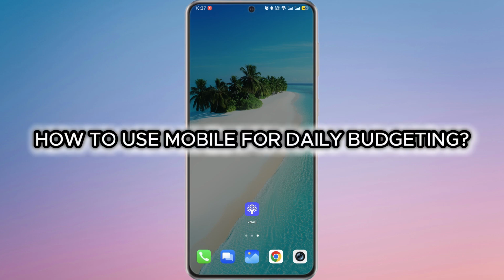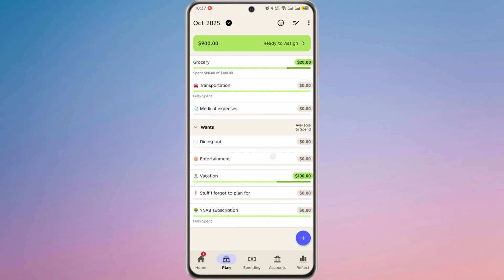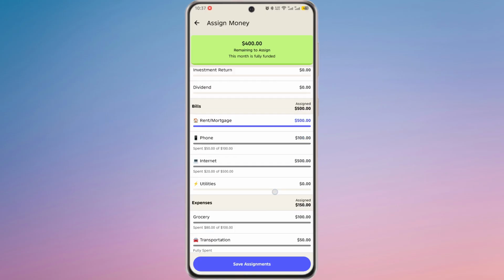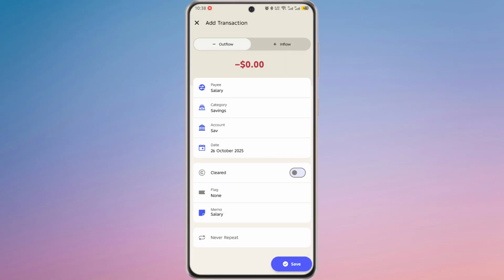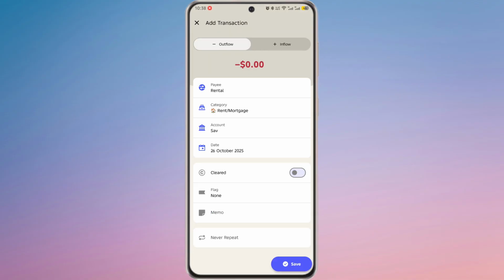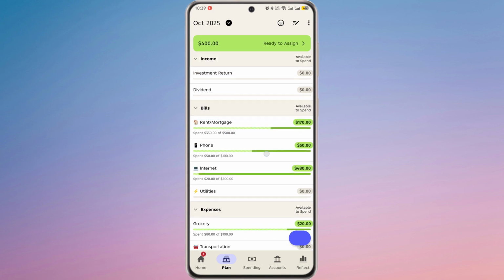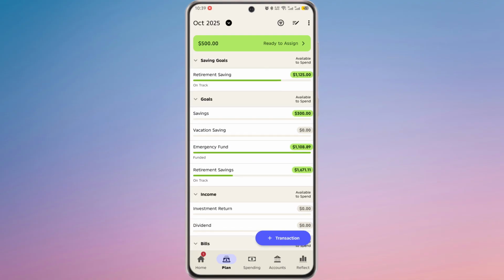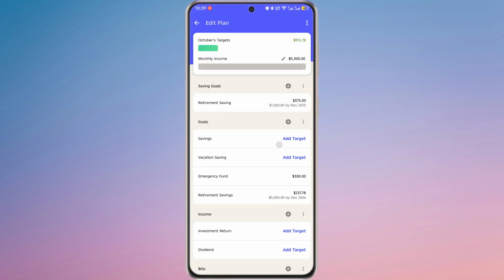How to Use YNAB on Mobile for Daily Budgeting 2025?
Take control of your finances anywhere, anytime! 💸 In this video, you’ll learn how to use YNAB (You Need A Budget) on mobile for daily budgeting. Discover how to track expenses, manage categories, and set financial goals right from your smartphone.

We’ll guide you through the mobile interface of YNAB, show how to add transactions, check spending progress, and keep your budget balanced effortlessly. Perfect for beginners who want to stay organized and build better money habits on the go!

👍 Like this video to support financial awareness!